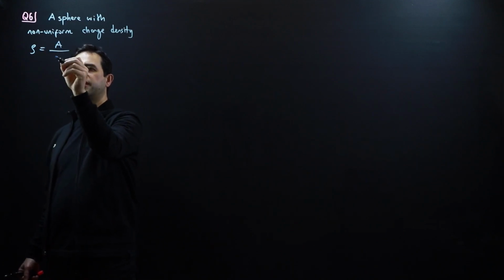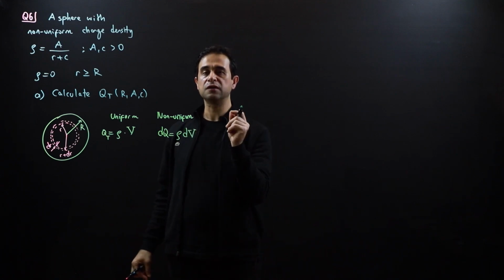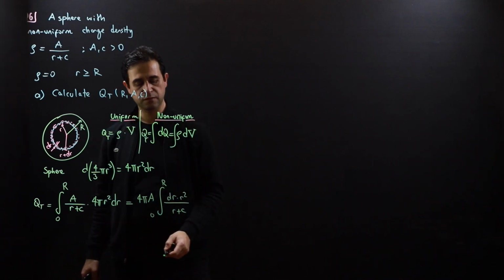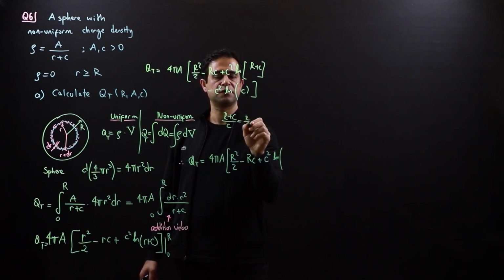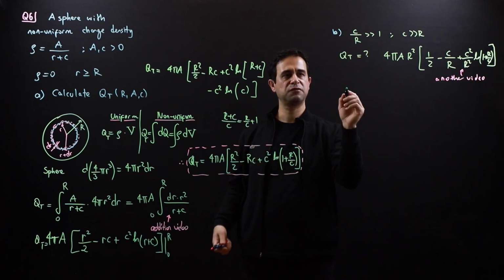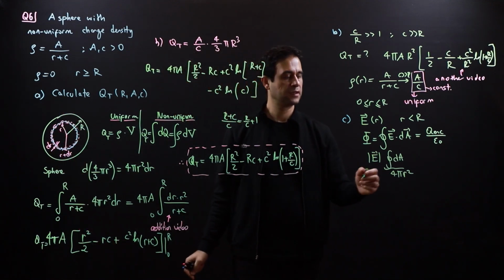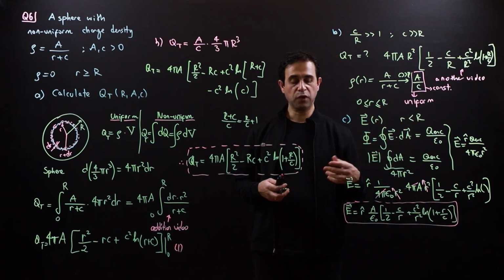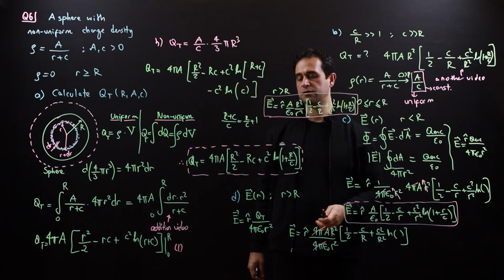Gauss's Law - Non-uniform Charge Density of a Sphere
Gauss's Law - Non-uniform Charge Density of a Cylinder